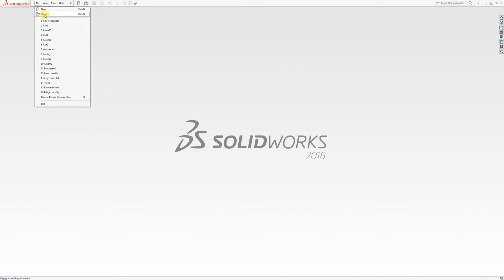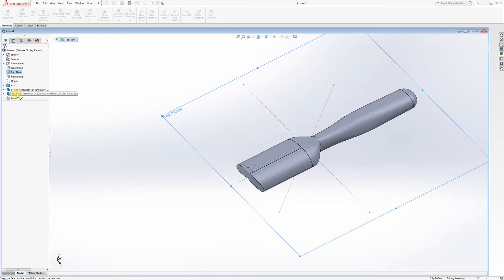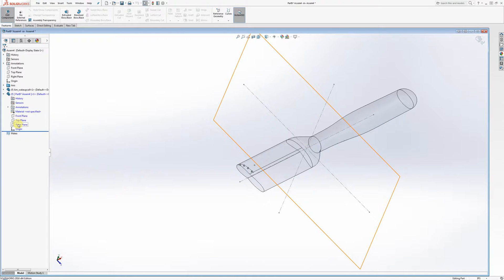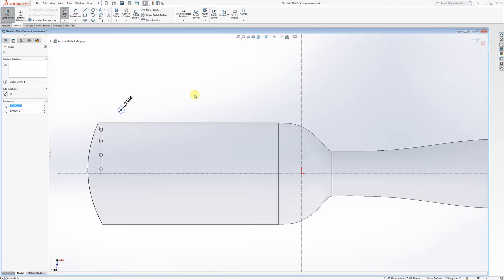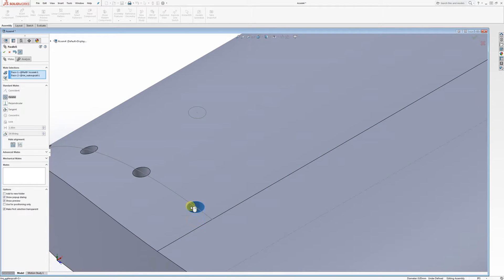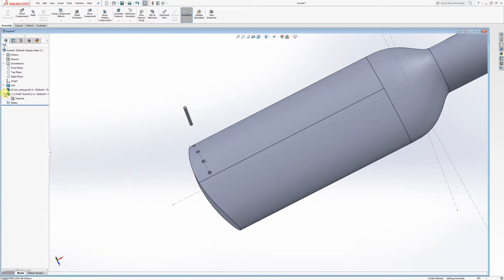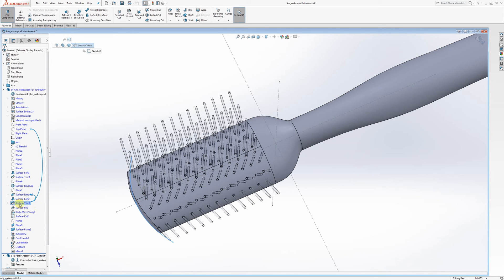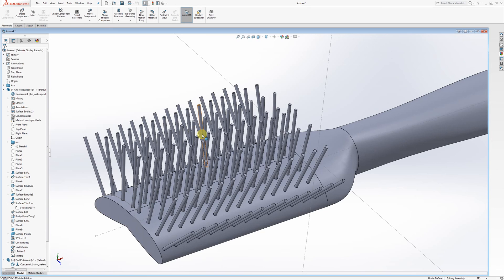Brush Pattern Driven Componant Pattern